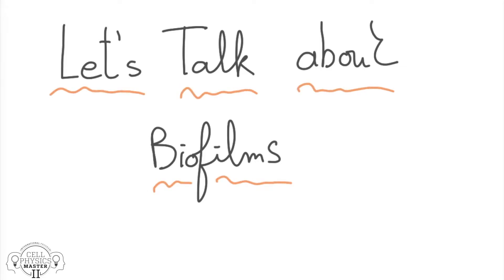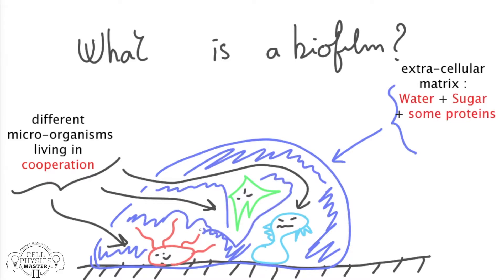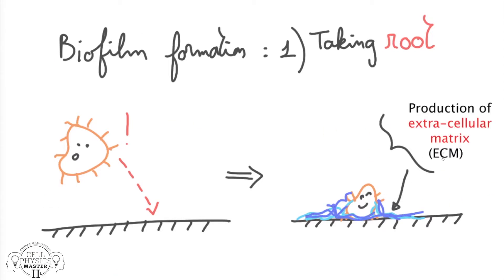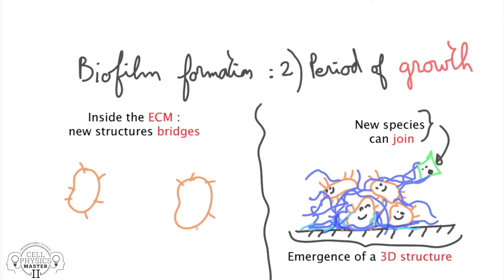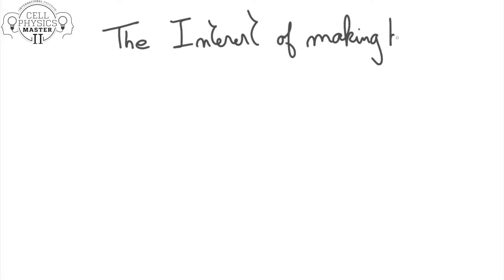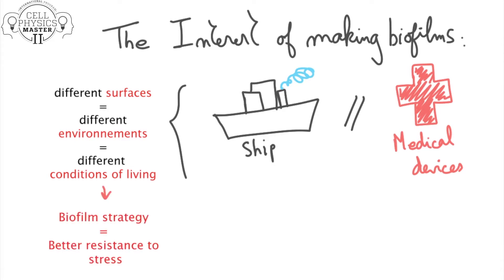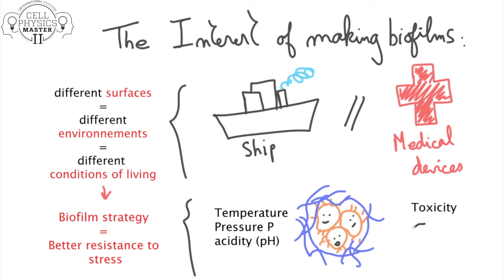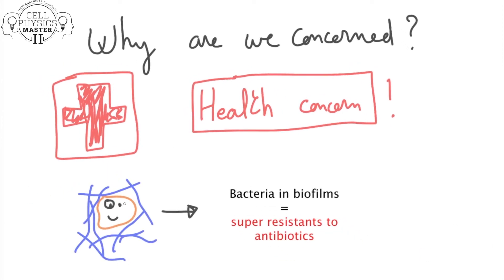What is a biofilm?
Not everyone is aware of the existence of biofilms, a kind of super-colony of bacteria, even though we probably interact with them every day of our lives. That moss floating in that pond? A biofilm. One of the real reasons to brush your teeth? Biofilms. In this video, Lucas Anger explains what a biofilm is, and why it's a public health issue being studied by many scientists.

Lucas Anger is a student in the Cell Physics Master at the University of Strasbourg, France.